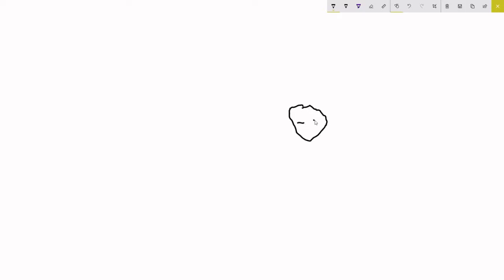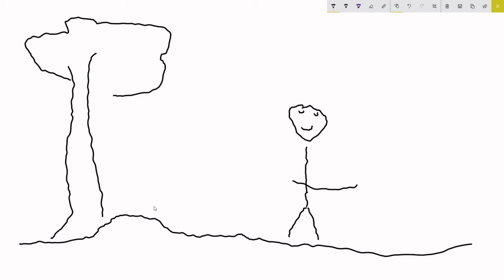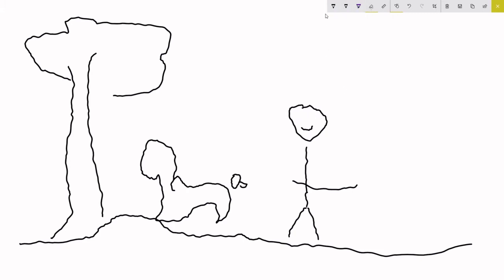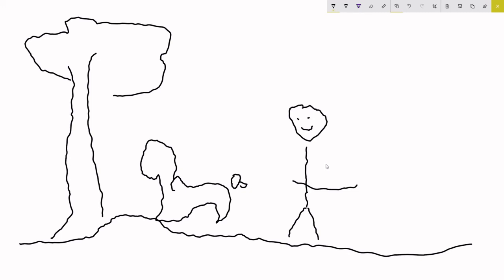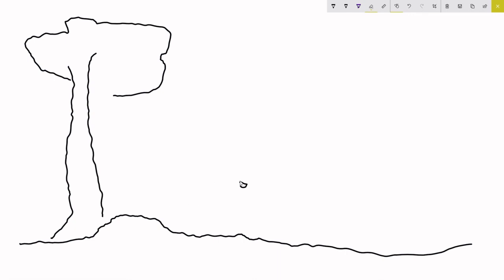Talking Squirrel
Moral of the story: beware the sky.